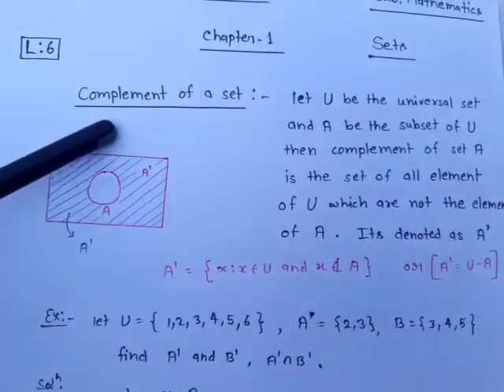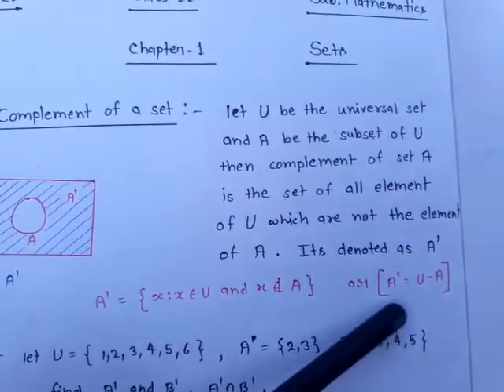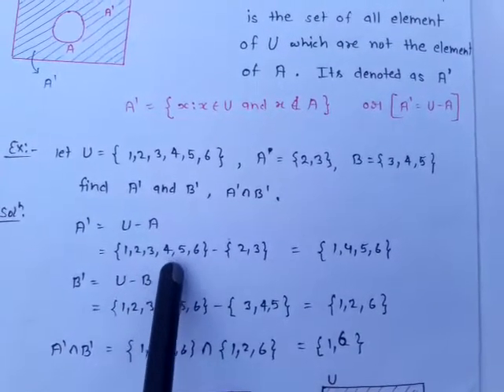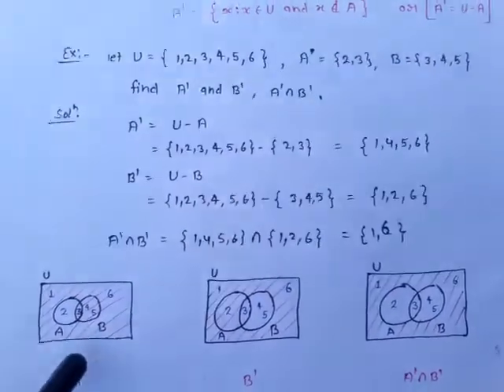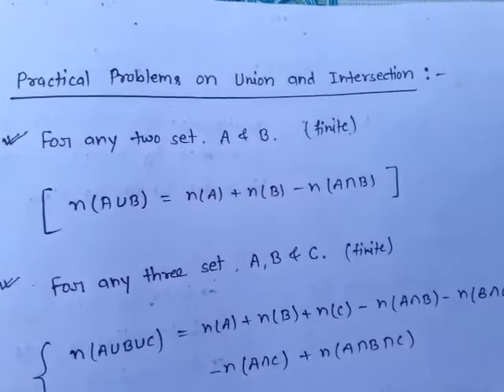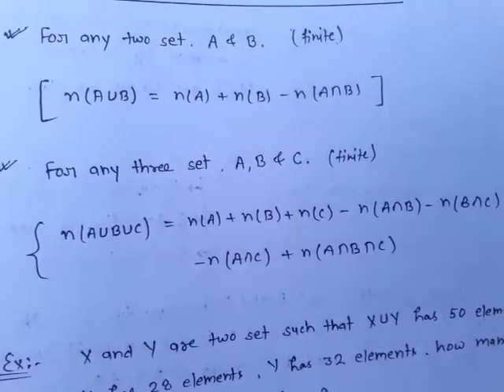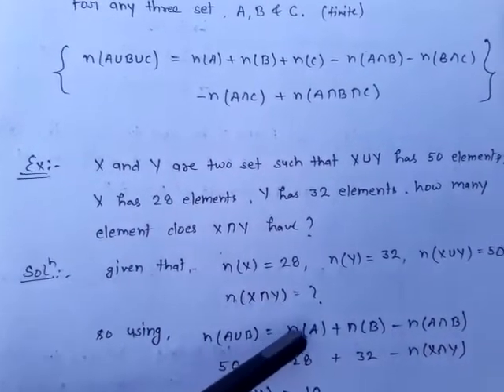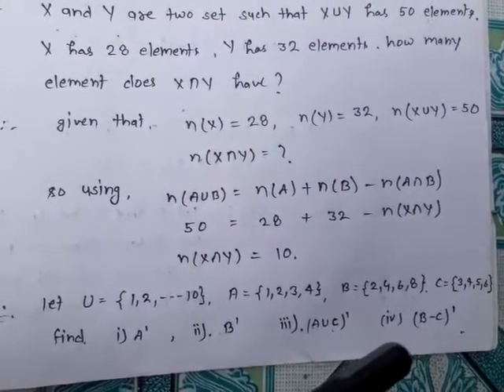Class-11thE-Math-28April-2020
Online study